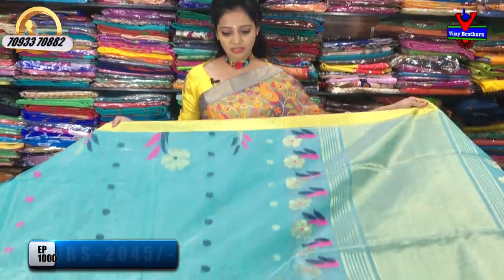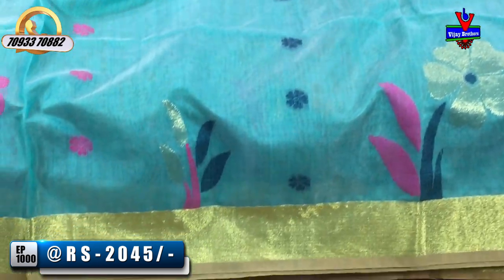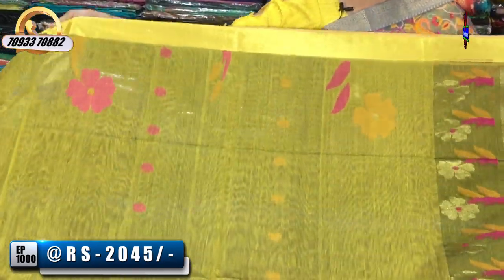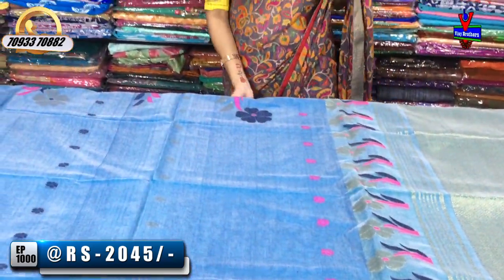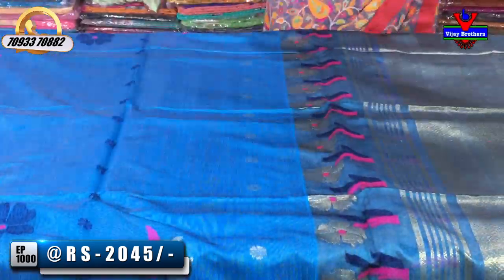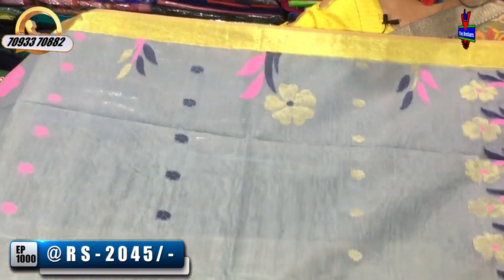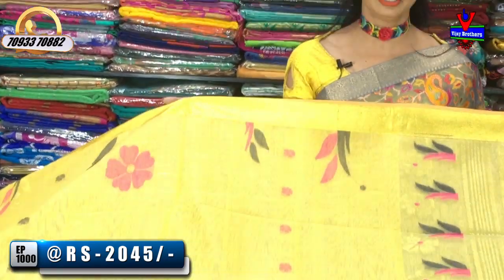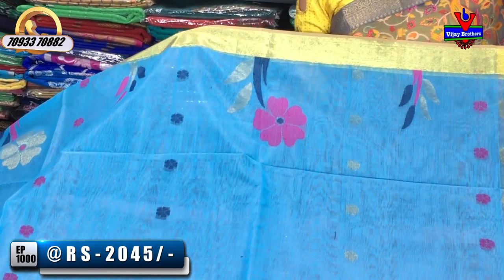Latest Collections In Bengali Handloom Designed Sarees | EP1000 | ASHOKNAGAR BRANCH | 70933 70882